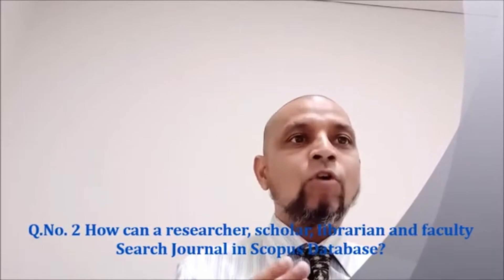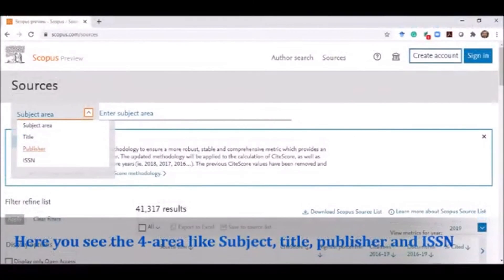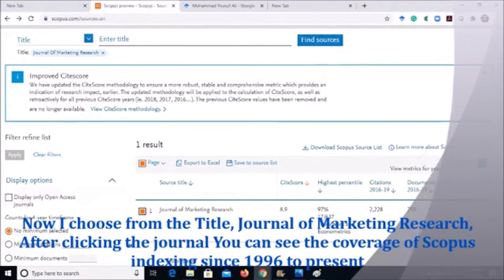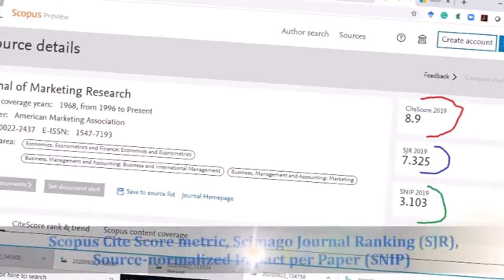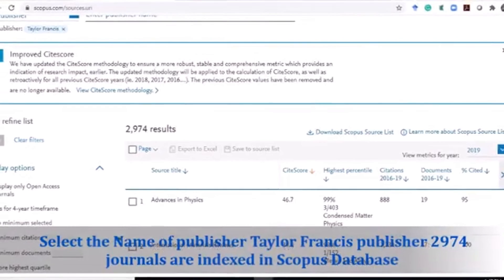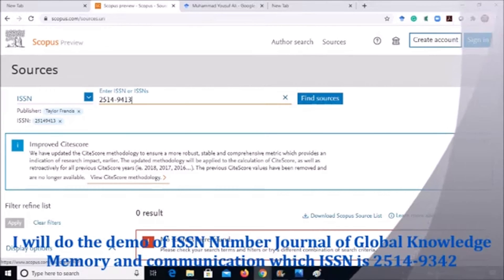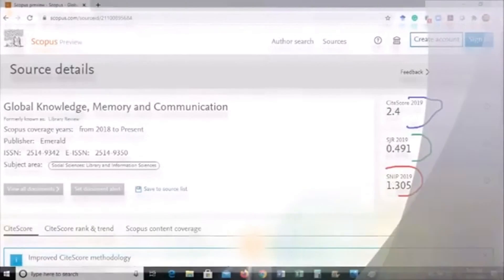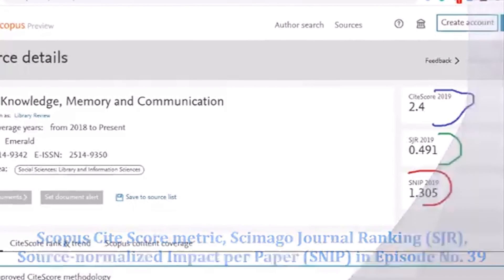How to use SCOPUS in 5 minutes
publish Welcome to the 🔥 SCOPUS Training Channel!
How to create a researcher profile in SCOPUS? FAQs about Scopus

1. What is Scopus what does it offer? Scopus is an abstract and citation database that was launched in 4. It covers various such as science, technology, medicine, social sciences, and the arts and humanities. Sc provides access to a wide range of sources including, peer-reviewed journals, trade journals, conference papers, and more. It is used by, authors, students, librarians, universities, and others to discover, locate, and evaluate research from around the world.

2. What the key features of Scopus? Scopus several key features enhance the research experience. It includes a vast collection of over 64 million records, ,548 journal titles, 5,000 publishers, 131,000 books ( monographs 7.5 million conference papers, and 320 trade publications. All the materials in database are reviewed annually to maintain high standards. Scopus provides four types of quality for each title, including the h-Index, CiteScore, SCImago Journal, and Source Normal Impact per Paper (SNIP). Additionally, Scopus offers author profiles that display academic affili, number of publications, bibliographic data references, and citation details for each document.

3. What are the benefits of using gropus for research? By using Scopus, researchers gain access a vast amount of scholarly content spanning multiple disciplines. It allows them to stay up-to-date the latest research trends and findings from the world. Scopus provides valuable metrics and quality measures for journals and authors, aiding in evaluation of research impact and credibility The integration of Scopus IDs with ORCID ensures seamless identification and recognition within the research community The alert feature of Scopus enables to track changes to their profiles and receive updates on relevant research. Overall, Scopus serves a comprehensive tool for efficient literature, citation, and academic networking.

4. How does Scopus ensure the quality of its content to maintain high quality standards, Sc subjects all materials in its database to an annual review. This review process ensures that the content reliable and meets the required quality. Additionally, Scopus has established an independent Scopus Content Selection and Advisory Board, consisting of scientists and subject librarians This board plays a vital role in preventing any potential conflict of interest in the selection of journals inclusion in the database. Through these, Scopus aims to provide users with reliable and trustworthy research resources.

5. Isopus the only abstracting and indexing service available No, Scopus is one of many multidisciplinary abstracting and indexing services. it stands out as one of the largest and most prominent databases this field, there are other similar services available as well. Researchers may explore alternatives like Web Science, PubMed, Google Scholar, and, depending on their specific research needs and preferences. It is recommended to consider multiple databases to comprehensive coverage relevant literature for any research project.